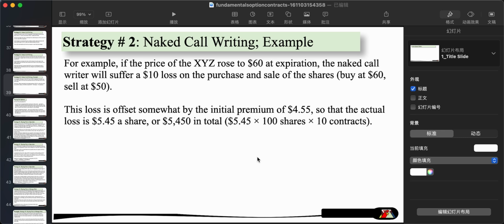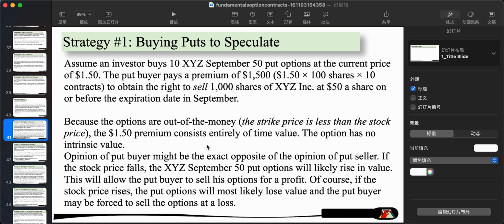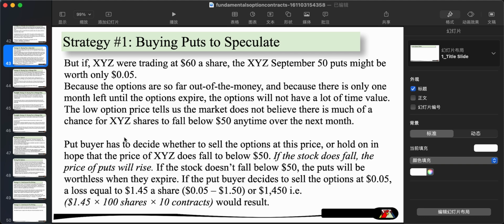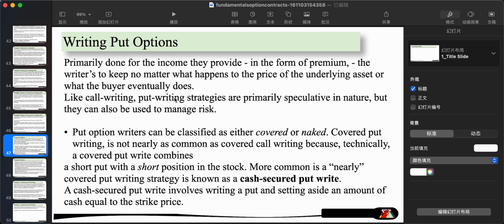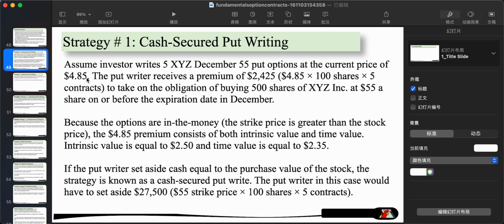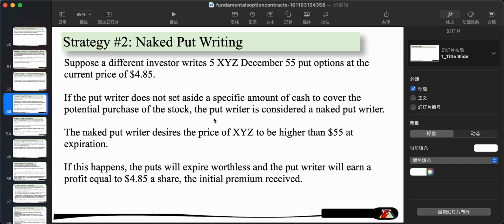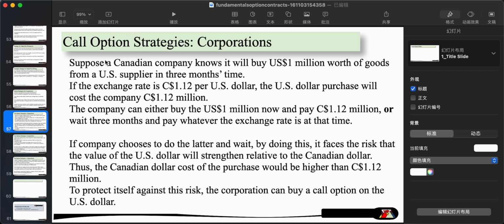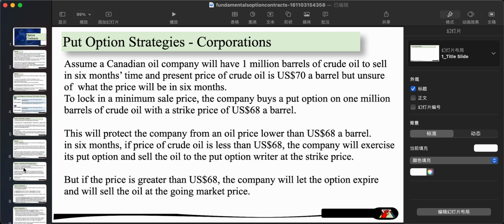Ultimate Options Guide for Beginners PART 3: Buying Puts and Selling Puts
Breaking down all the concepts of buying puts and selling puts...